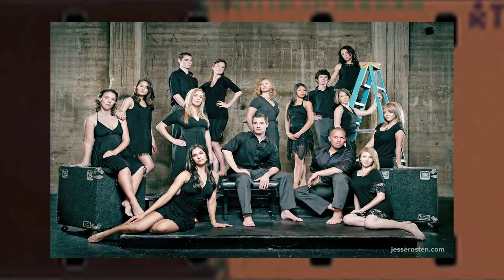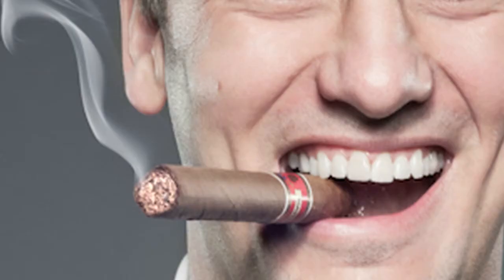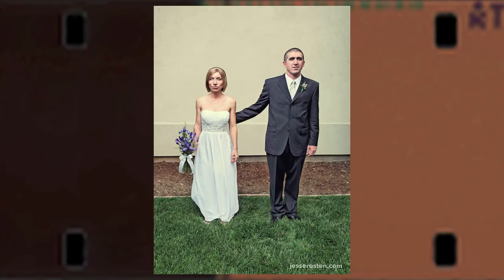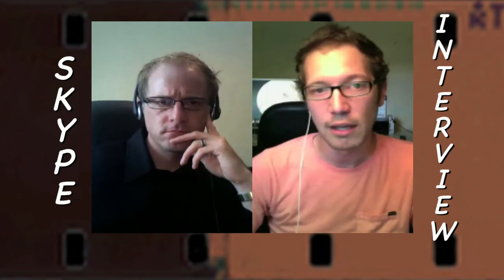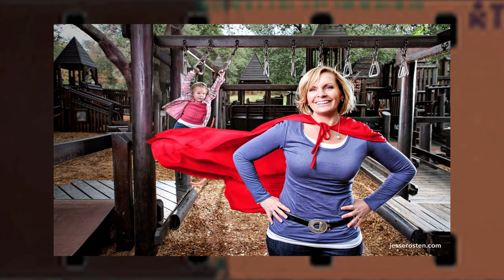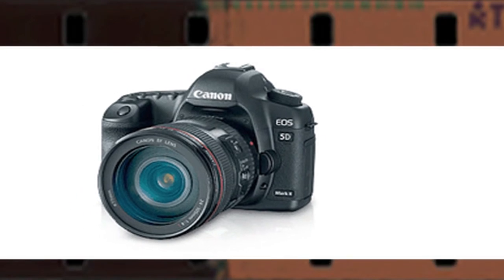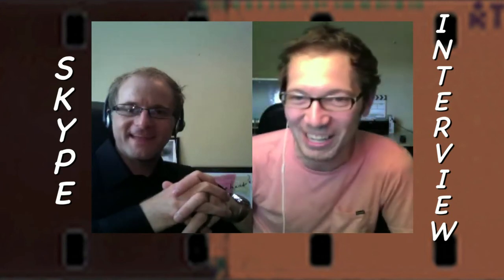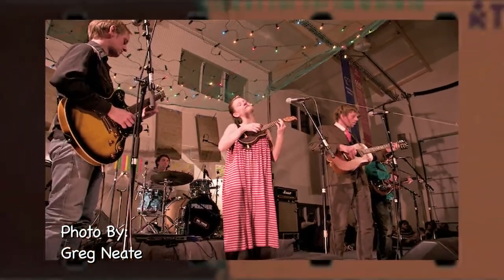The Film Fix Interview: Filmmaker Jesse Rosten Part 2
In this second and final segment of my interview with Jesse Rosten, we discuss photography and shooting video with a DSLR.Note that this version is my second experiment with using Skype for a video interview. ; The new changes are improving the look and sound of this interview.